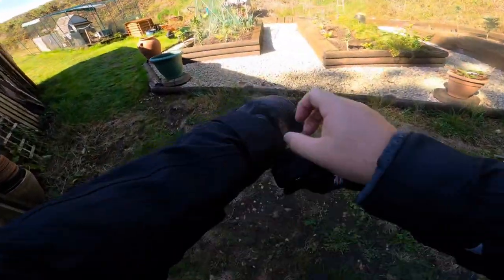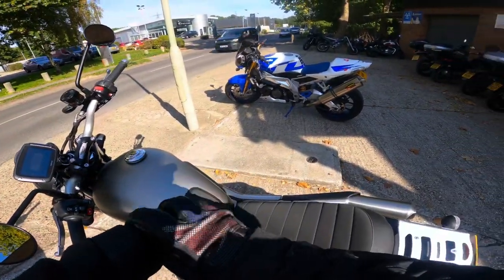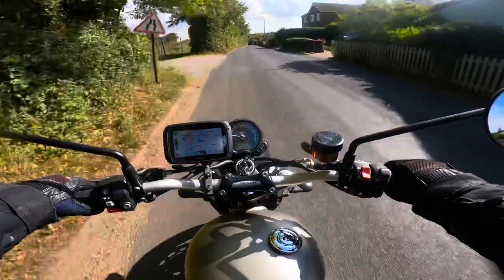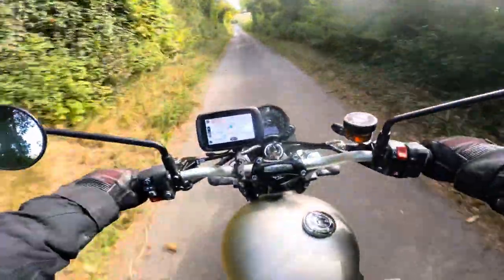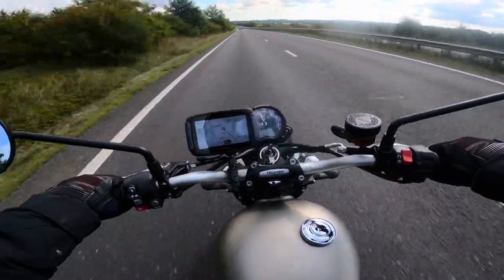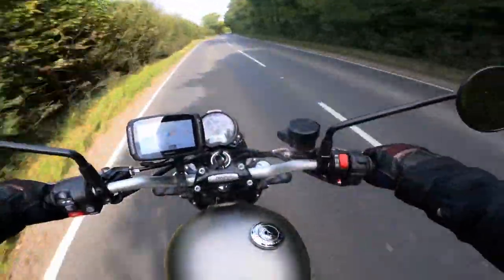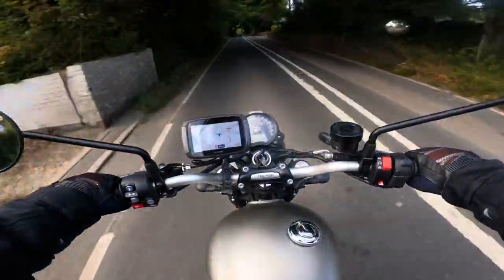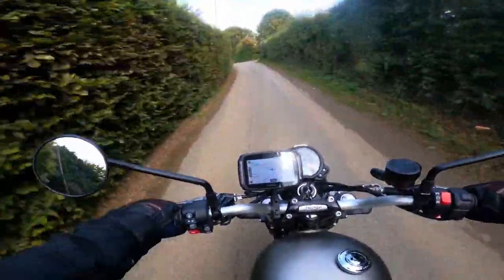Triumph Street Scrambler ride in dried out Kent countryside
Triumph Street Scrambler ride in Kent’s countryside through its dried up fords and rough old country lanes in late September . I also got to check out some Royal Enfield scram 411 motorcycles and bumped into a chap with a 1959 Ariel.